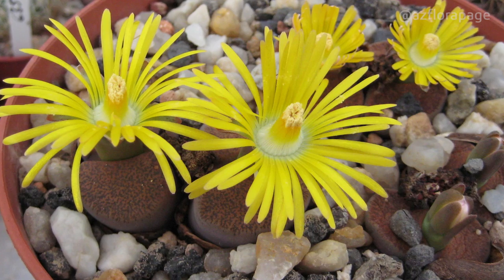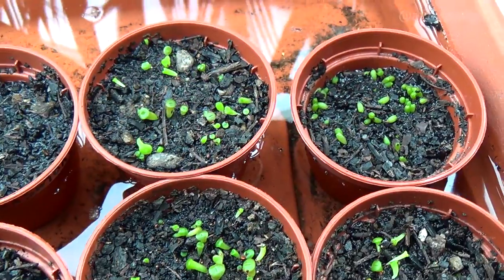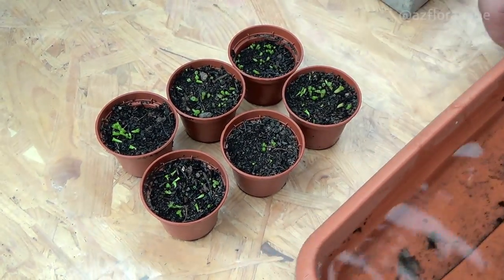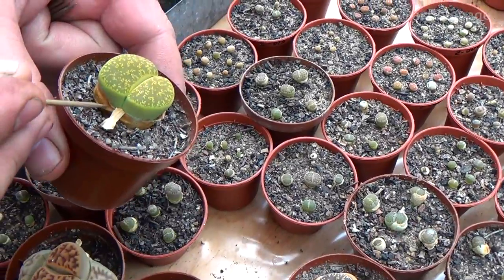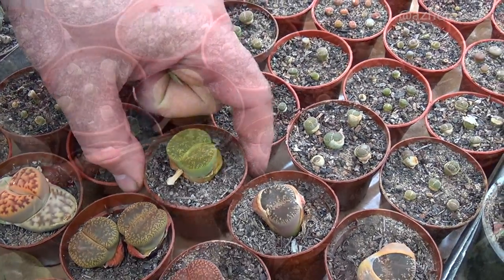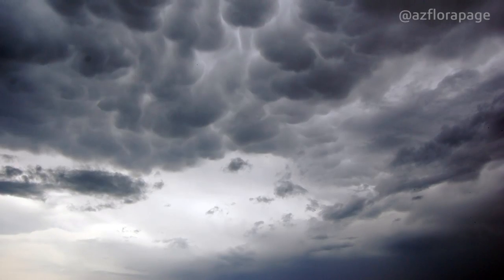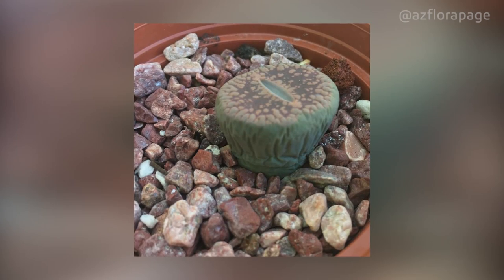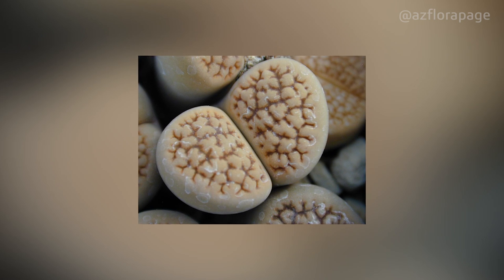LITHOPS WATERING TECHNIQUES | YOU SHOULD KNOW IT!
Lithops is a genus of succulent plants from the Aisov family.

Like all succulents, lithops is afraid of unnecessary watering, from which it can die. It should be watered very moderately to prevent rotting of the roots. It is best to use the lower watering, and make sure that water does not get into the gap between the leaves. When the lithops is in the rest period, it should not be watered at all.